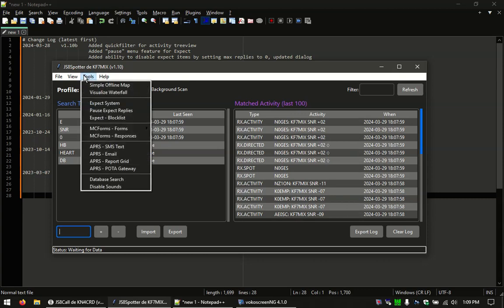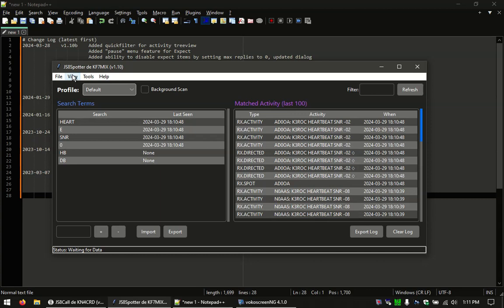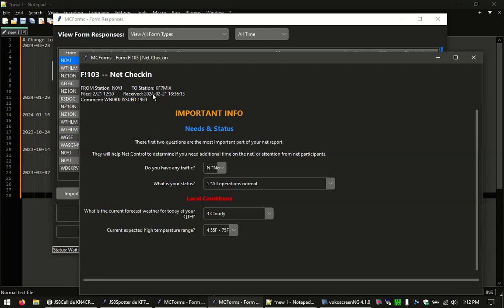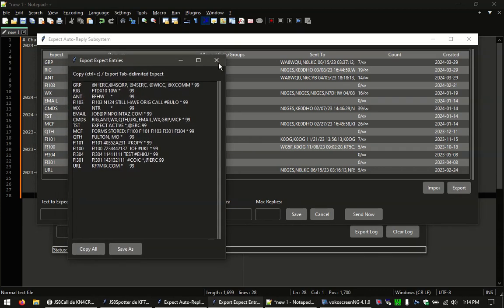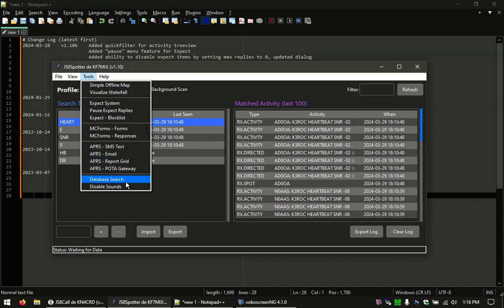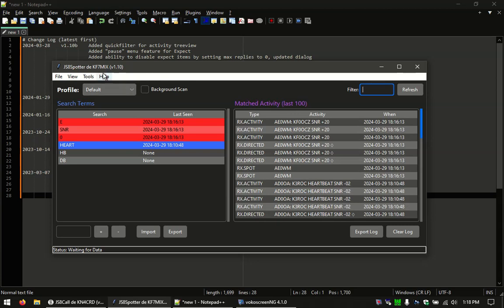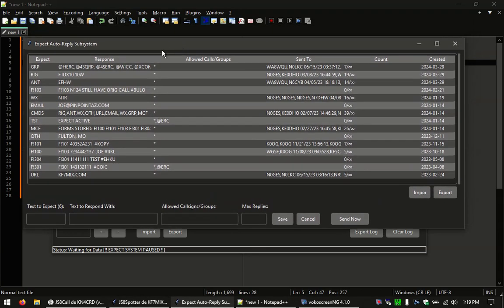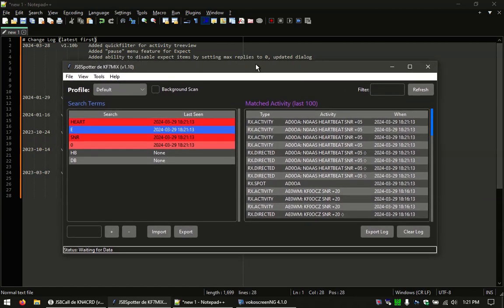JS8Spotter Training Supplement v1.10b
A supplemental training video covering changes between version 1.03 and version 1.10b. The current training videos for v1.03 are still valid for learning the software. This video covers items that have changed only.